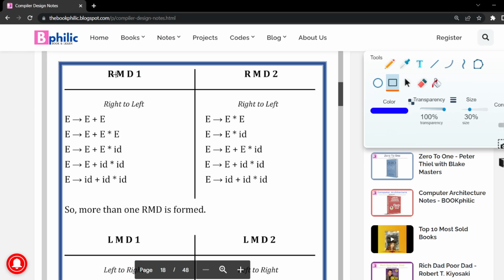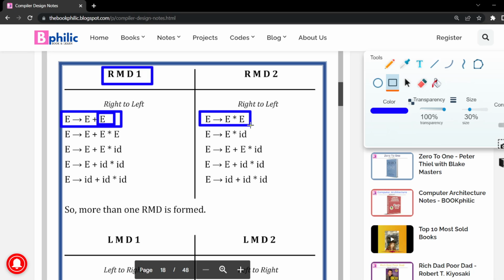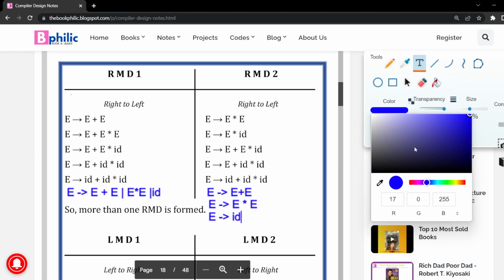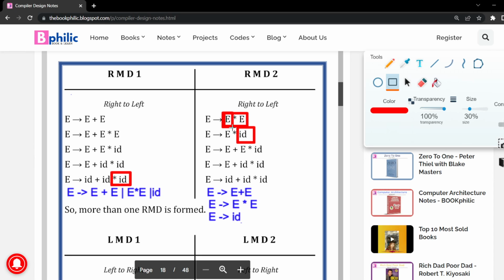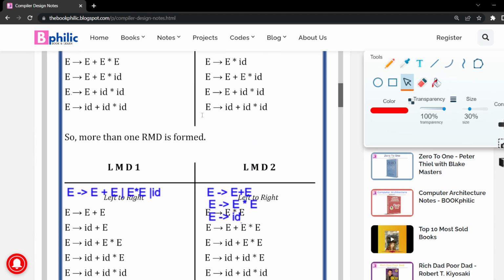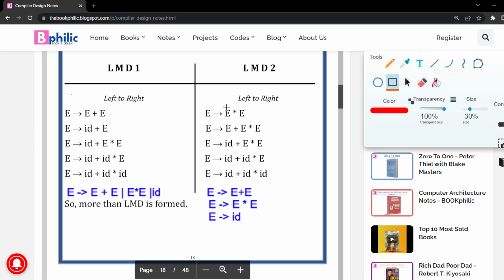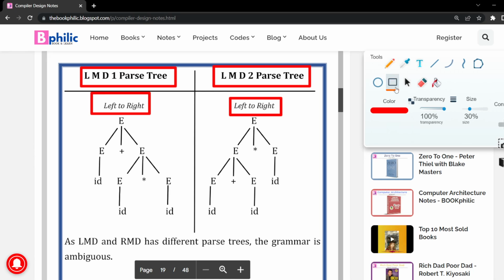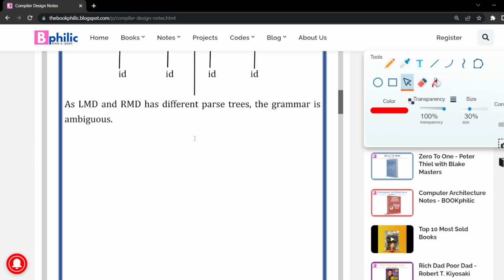LMD, RMD, and Parse Tree - B.Tech / G.A.T.E / College Exam / Interview Prep (#8)